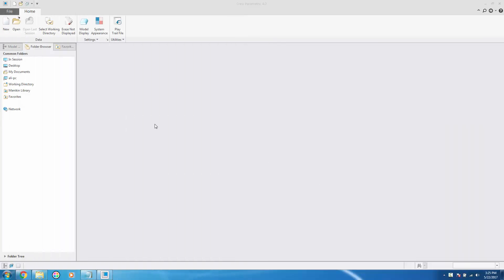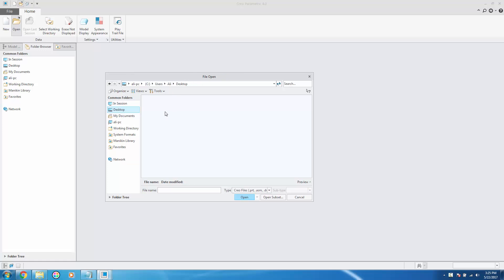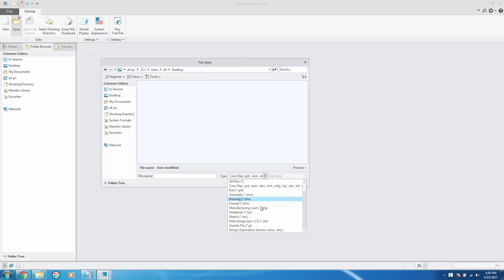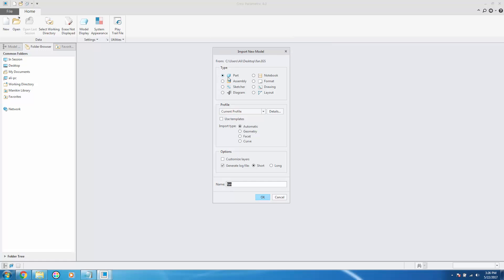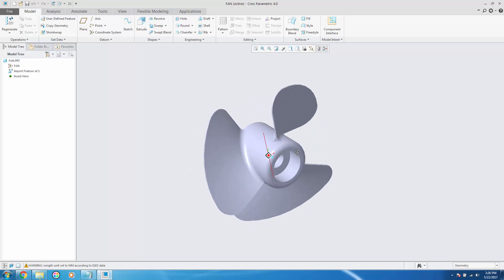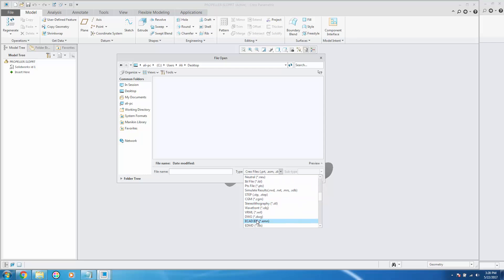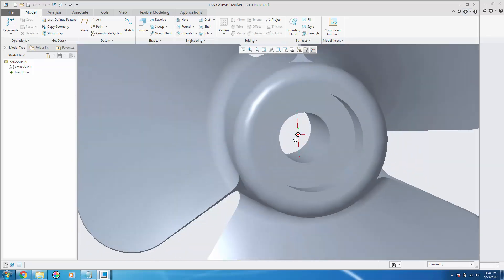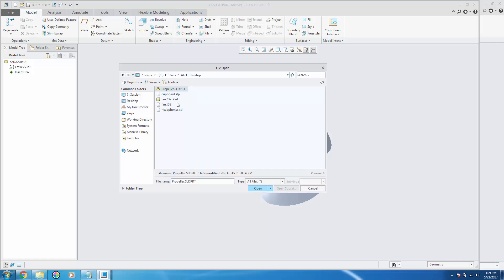How to import CAD file in Creo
How to import CAD files in Creo

In this short video I am going to show you how to import CAD file in a Creo.